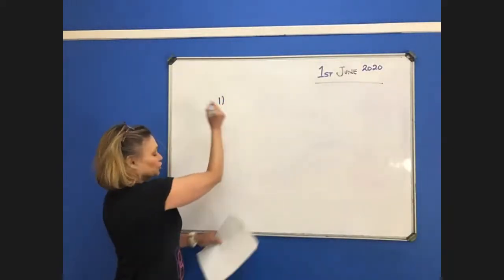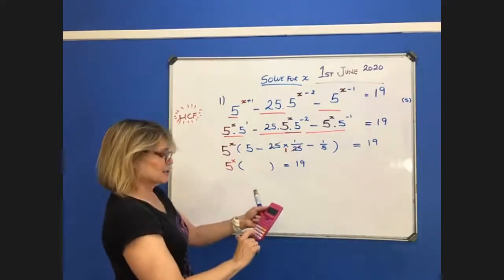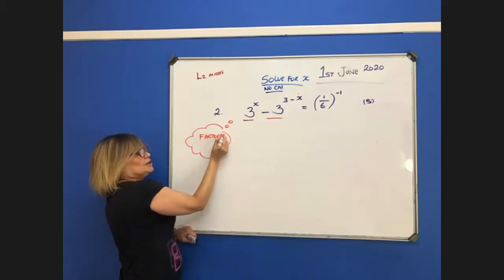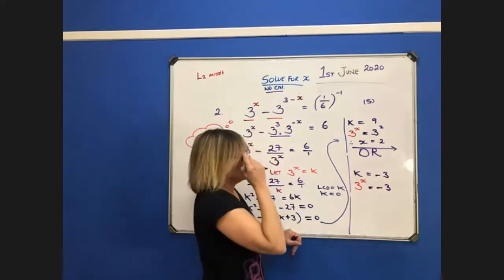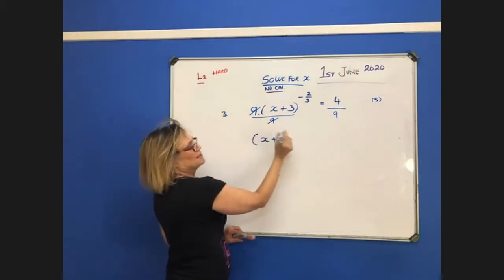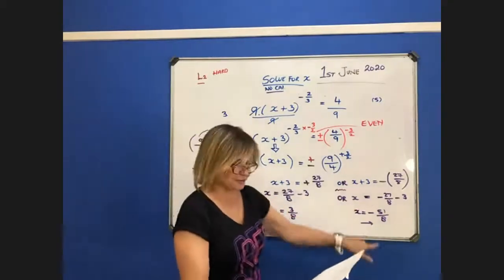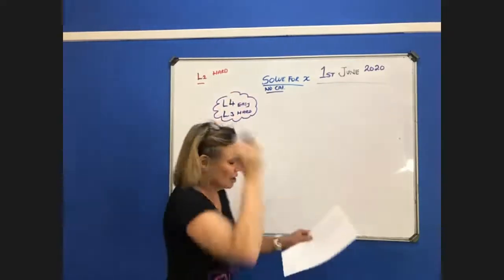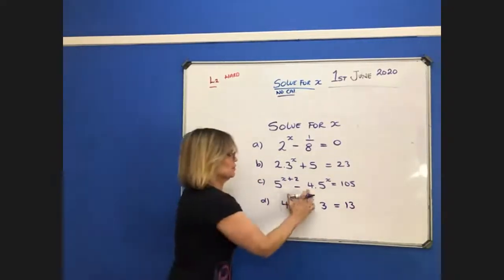Maths Zoom Lesson (01/06/2020)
Ms Holmboe goes over some exponential equations varying between level 2, level 3 or level 4 questions.
This is a recorded zoom meeting hosted on the 1st of June 2020.